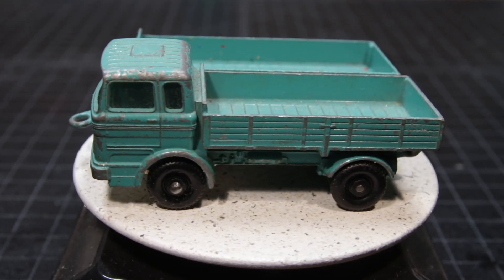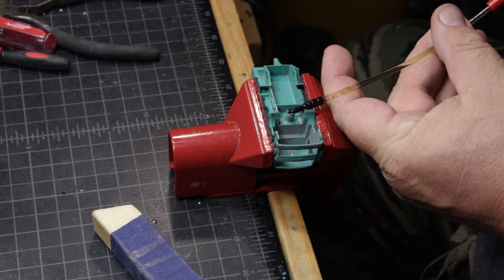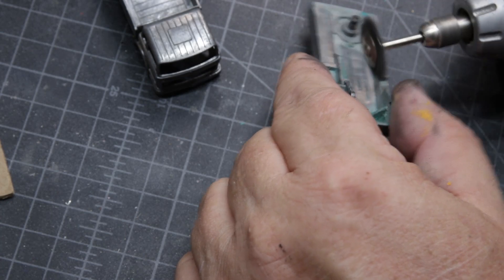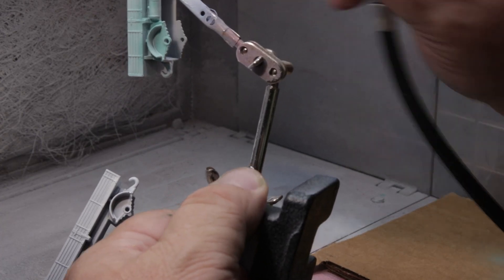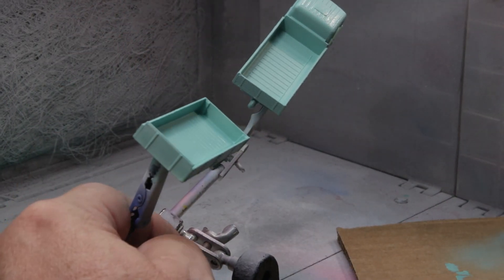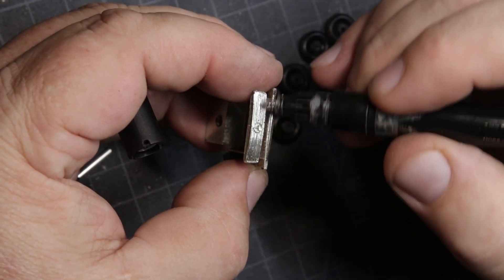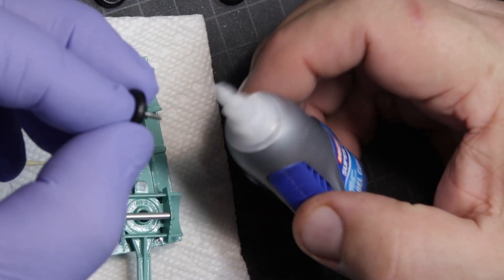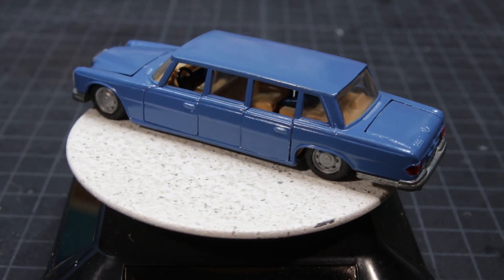Matchbox 1E & 2D Mercedes Truck and Trailer - Restoration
A twofer on a Wednesday!